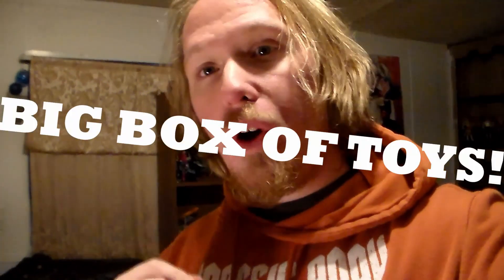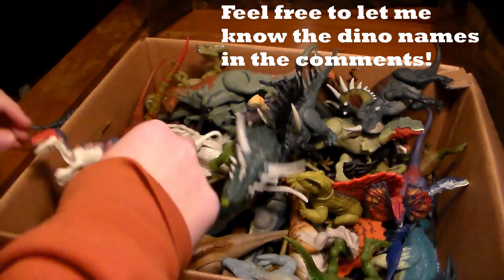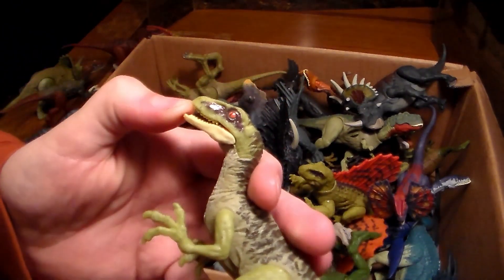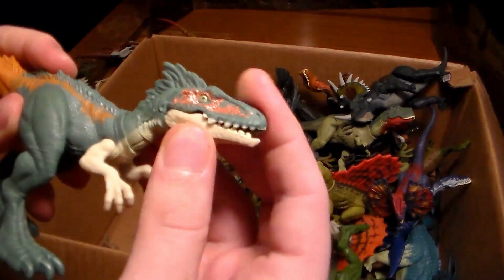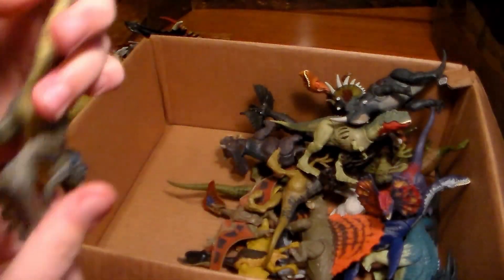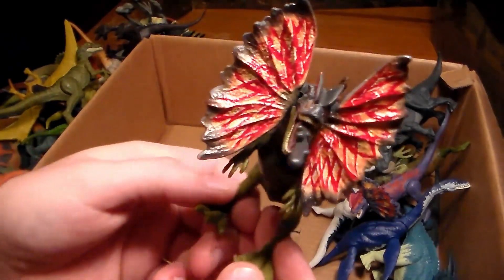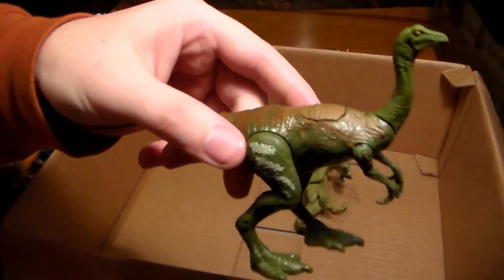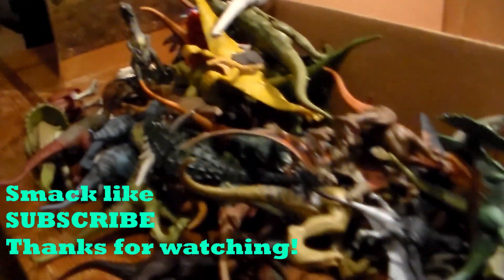HUGE Jurassic World TOY SMALL DINOSAUR COLLECTION REVIEW!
In this video I review my smaller Jurassic World and Jurassic World Dominion Toy Dinosaur collection which ranges up from the Gallimimous to the velociraptor and much more!